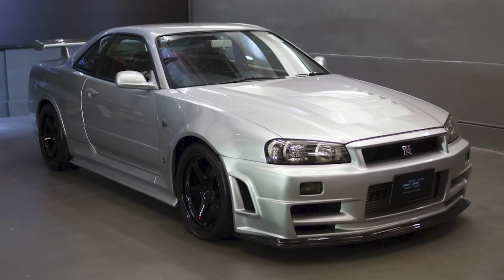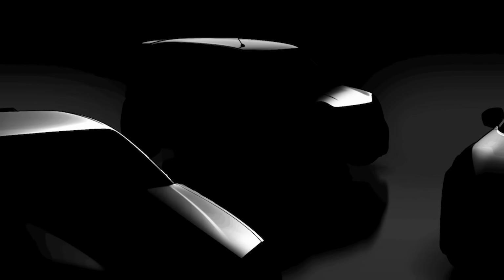GRAN TURISMO 7 | 3 NEW CARS COMING IN A NEW UPDATE!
Welcome back to the channel & Welcome back to Gran Turismo 7!

Help the channel hit 60K? Click that sub button!

For this latest GT7 video I am taking a closer look at the 3 new silhouettes posted this morning by Kaz over on 'X' and taking my guesses on what all 3 cars may be as well talking about the notable lack of the SU7 Ultra again

Predictions:
Nismo R34 GTR
Honda N-One RS
Toyota Yaris

Chapters:
00:00 - 00:30 Intro
00:31 - 01:25 Overview
01:26 - 03:43 Silhouette 1
03:44 - 06:31 Silhouette 2
06:32 - 08:22 Silhouette 3
08:23 - 08:42 Outro